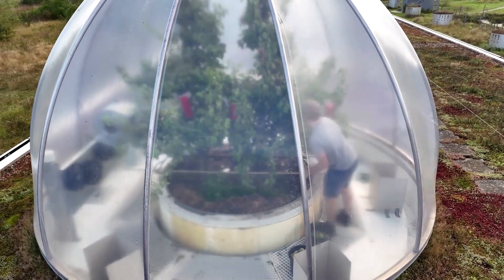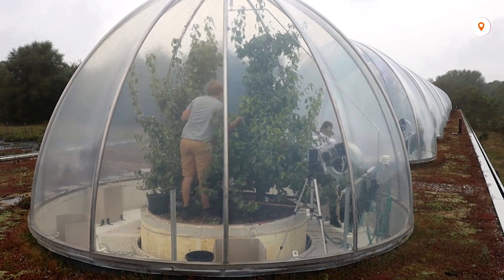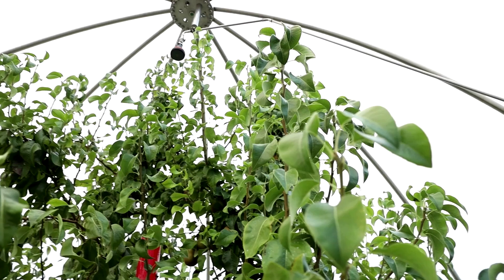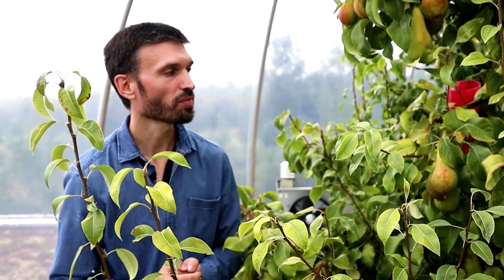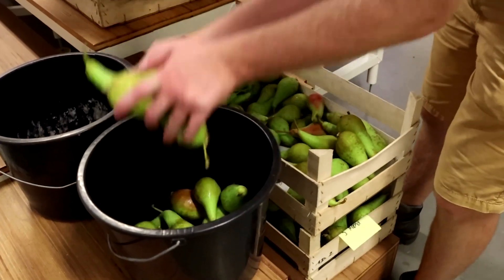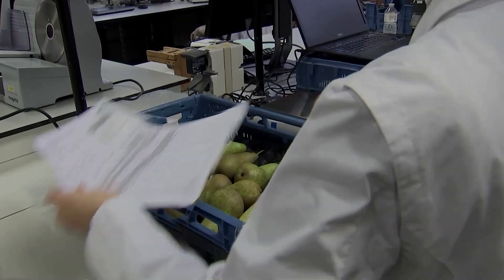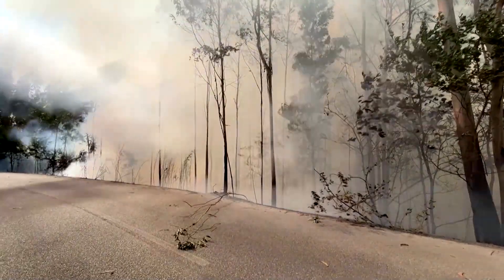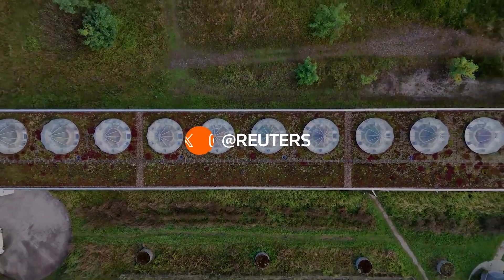Belgian climate scientists grow the pears of the future | REUTERS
In the Belgian province of Limburg, researchers are growing pears in an environment that imitates how climate change will affect the region in 2040.